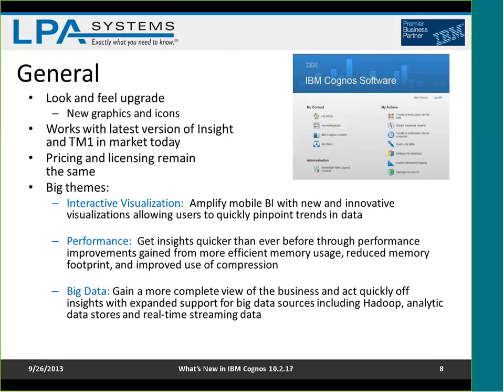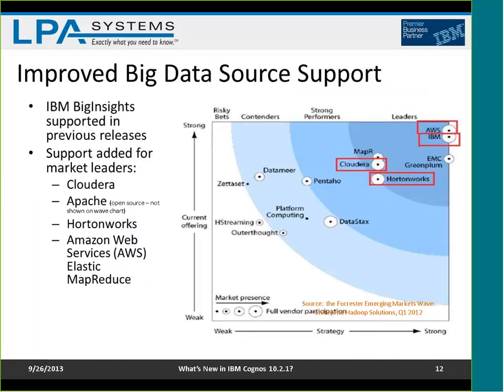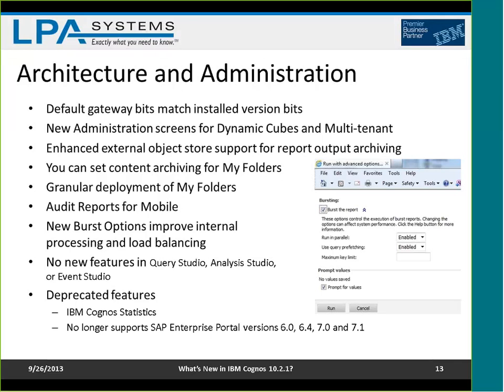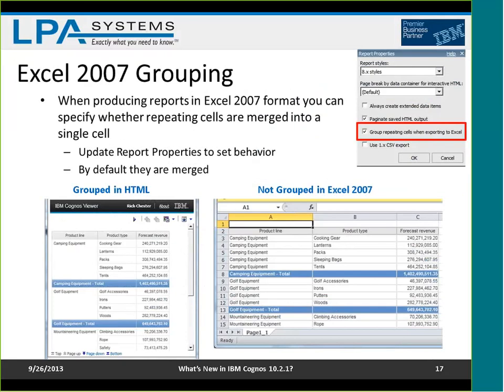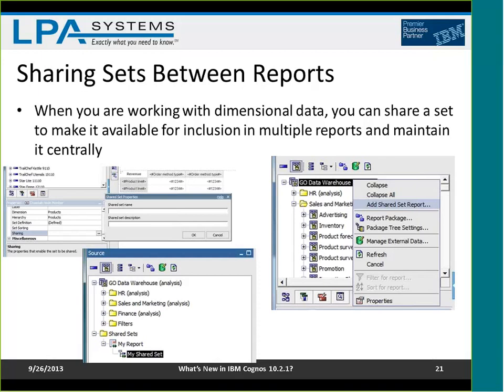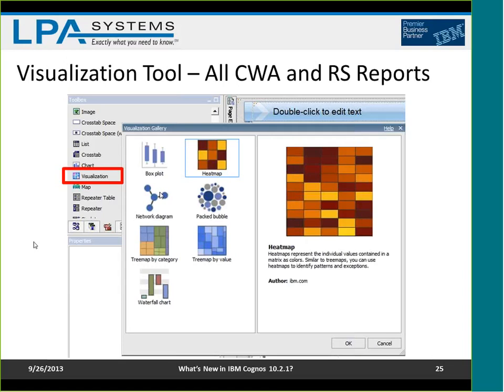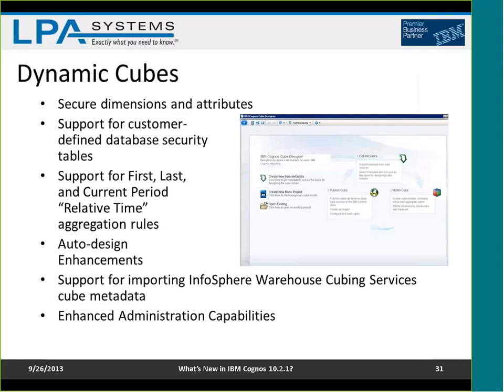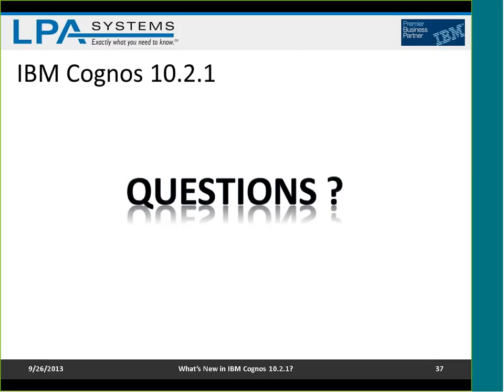LPA - What's New in Cognos 10.2.1?